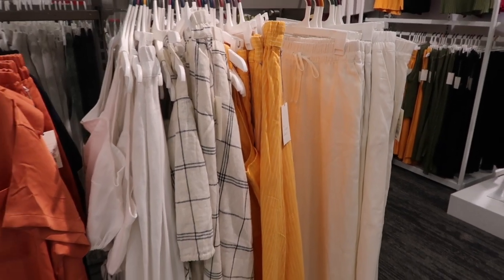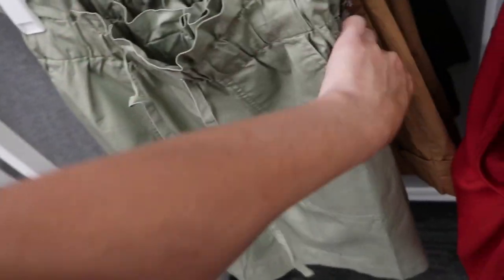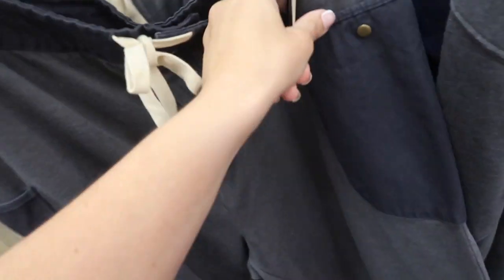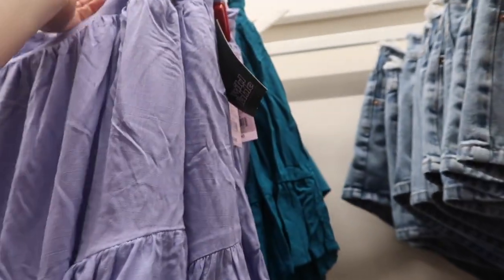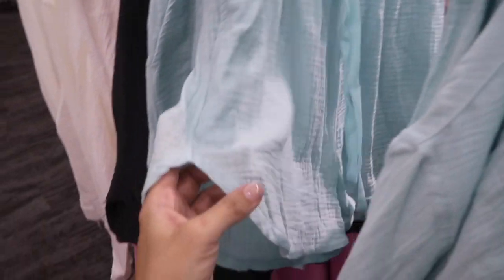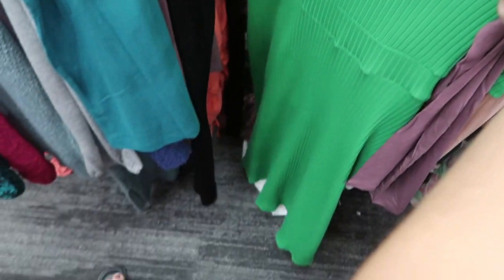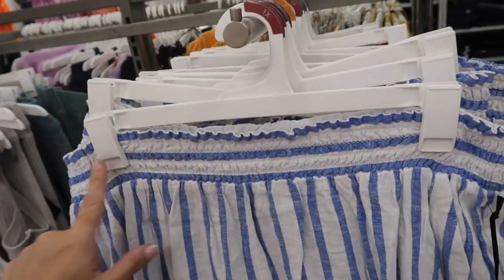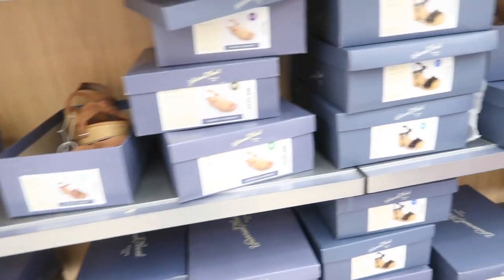TARGET SHOP WITH ME | NEW TARGET CLOTHING FINDS | AFFORDABLE FASHION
1. High-Rise Wide Leg Linen Pull-On Pants - A New Day Slim Fit One Shoulder Tank Top - A New Day
3. High-Rise Wide Leg Ribbed Ankle Pants - A New Day™
4.  Puff Short Sleeve Tie-Back Top - A New Day
5. Sleeveless Linen Tie-Front Dress - Universal Thread™
6.  Sleeveless Tie-Back A-Line Dress - Universal Thread™
7. Short Sleeve Button-Front Shirtdress - Universal Thread™
8. Utility Mini A-Line Skirt - A New Day
9. High-Rise Paperbag Shorts - A New Day™
10. Women's Skirt - Knox Rose
11. Flutter Short Sleeve A-Line Dress - Knox Rose™
12. Short Sleeve Square Neck Shirt - Knox Rose™
13. Short Sleeve V-Neck Henley T-Shirt -
4. Flutter Short Sleeve Dobby A-Line Dress - Knox Rose™
15. Short Sleeve Collared French Terry Polo T-Shirt - Universal Thread™
16.  High-Rise French Terry Pull-On Shorts - Universal Thread
17. Quarter Zip Sweatshirt - Universal Thread™
18. High-Rise Cargo Utility Tapered Pants -
19.
21. Shade and shore BOGO
26. Sleeveless Bodycon Sweater Dress - Wild Fable™
27. Short Sleeve Camp Button-Down Shirt - Wild Fable™
28. Short Sleeve Oversized T-Shirt - Wild Fable™ Pink
29. Satin Slip Midi Skirt - Wild Fable™
30. Good Days Graphic Jogger Shorts
33, 100% Cotton Short Sleeve Notch Collar Pajama Top - Stars Above
Try on
1. Puff sleeve top (S)
2.  Short Sleeve Henley Shirt - Knox Rose™
3.  Slim Fit One Shoulder Tank Top - A New Day™
4.  Wide Leg Linen Pull-On Pants - A New Day
5 Short Sleeve Button-Front Shirtdress - Universal Thread™
3pc Satin Long Sleeve Notch Collar Top and Shorts Pajama Set with Eye Mask - Stars Above™